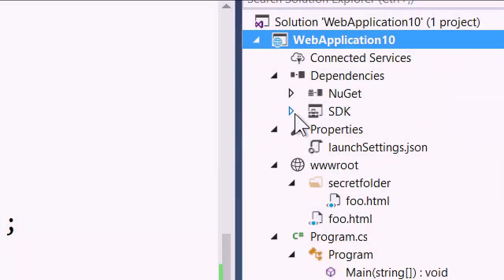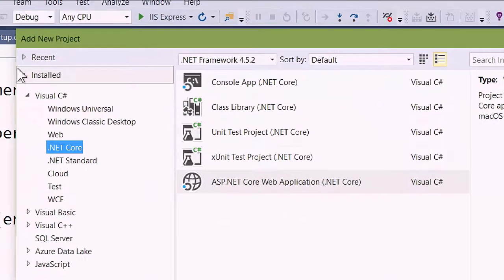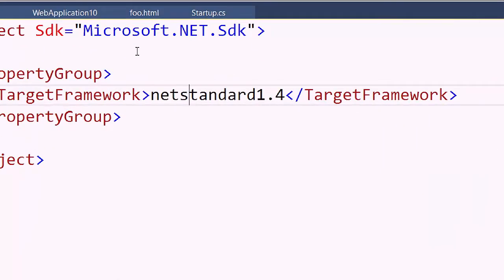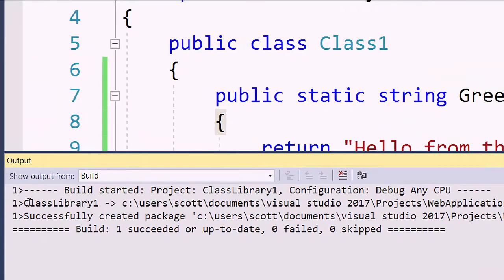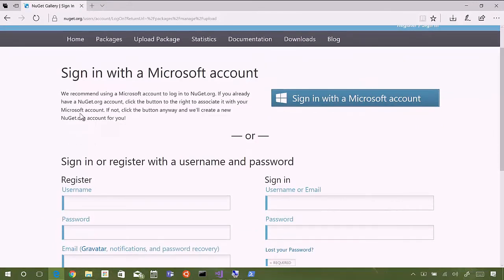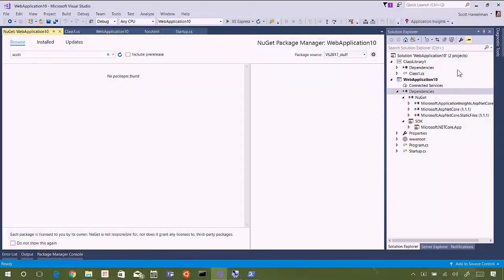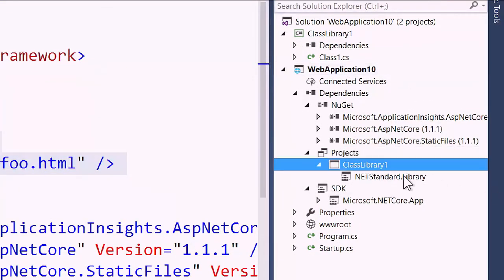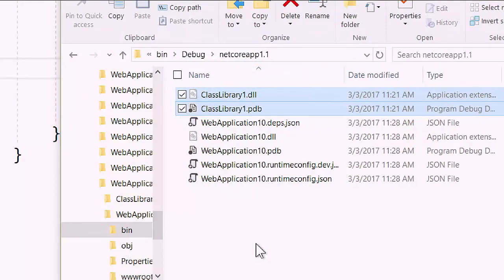03 ASP.NET Core with Visual Studio 2017 and Shared Libraries